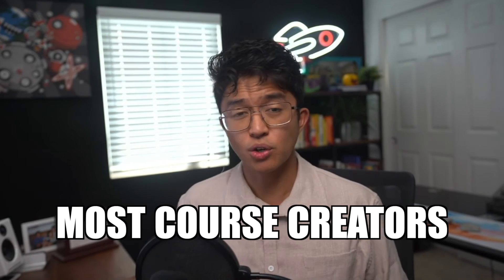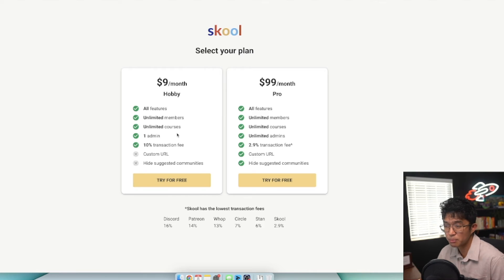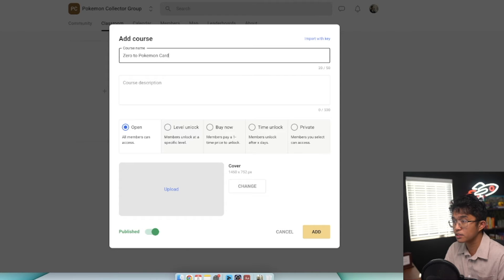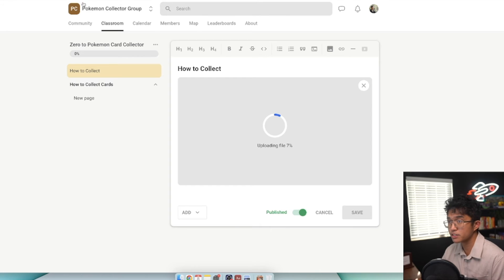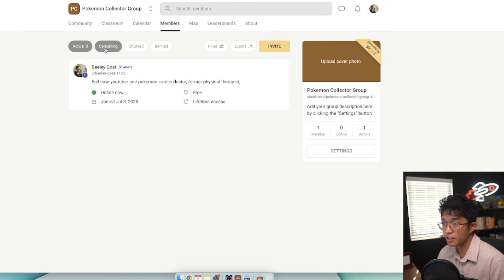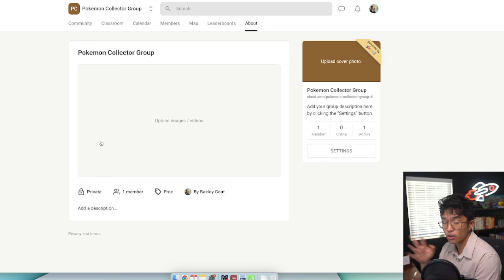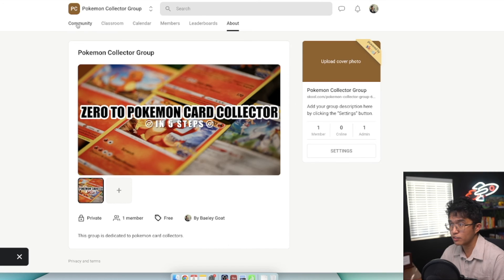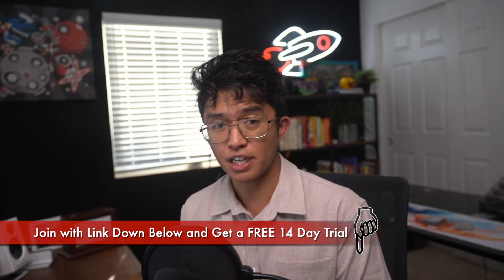Skool Tutorial For Beginners (How to Build an Online Course)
This beginner-friendly Skool tutorial walks you through building and launching your first online course. Learn how to set up your community, create course modules, manage access, and engage students using Skool’s intuitive platform. Perfect for coaches, creators, and educators looking to monetize their knowledge and grow a learning community online in 2025.